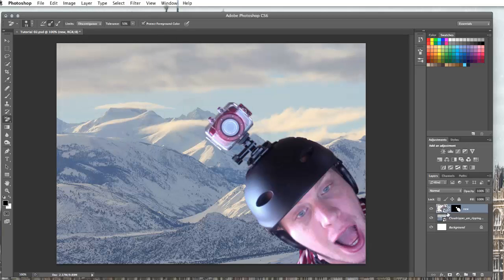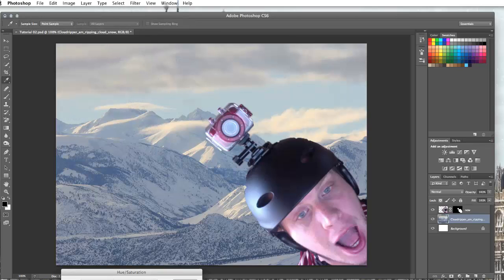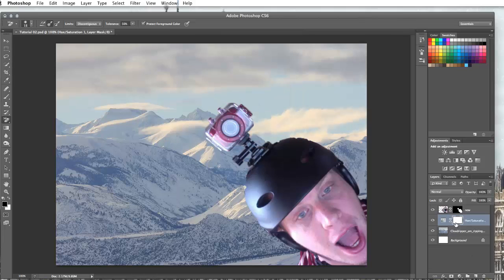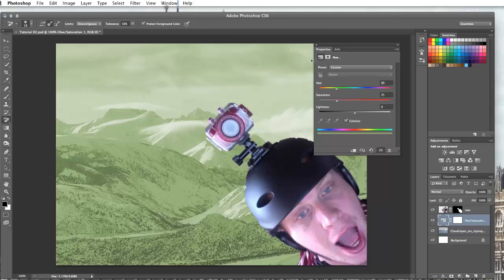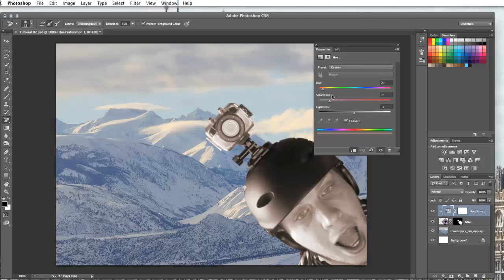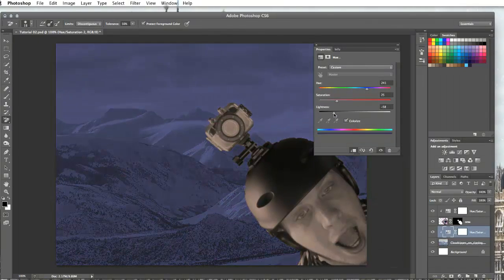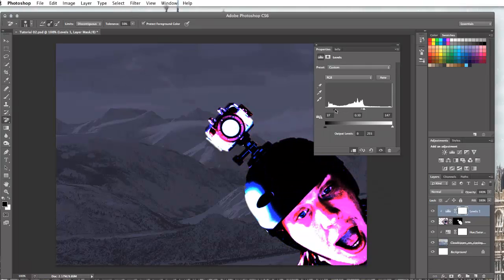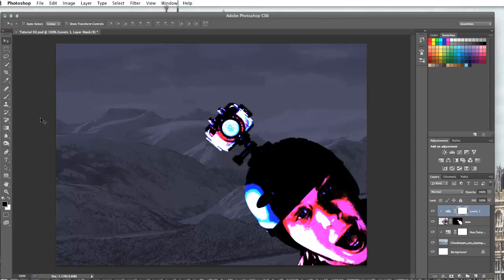Photoshop Tutorial 3 - Adjustment Layers